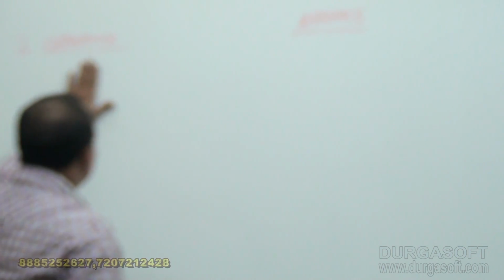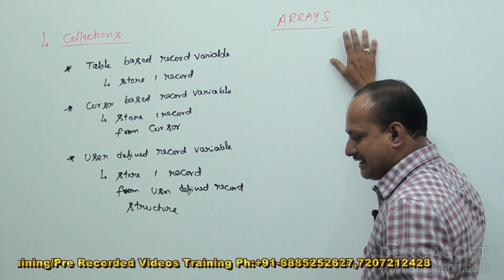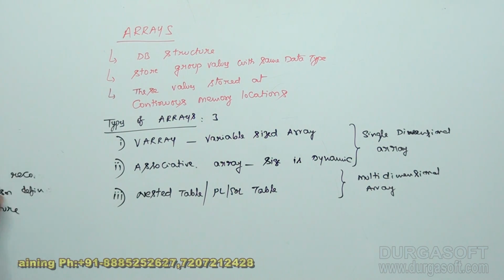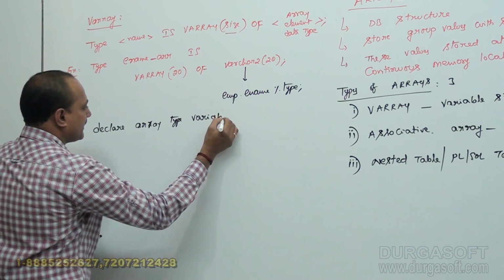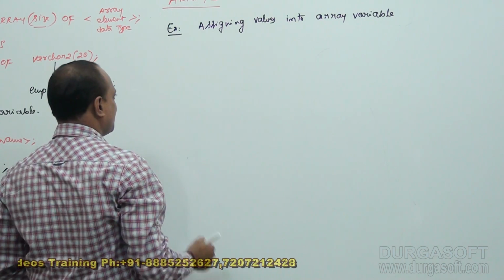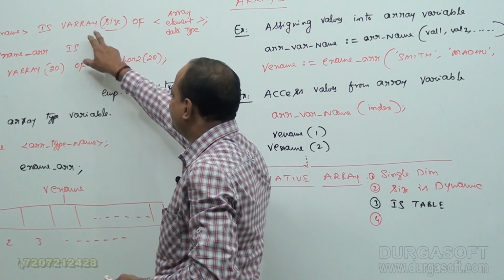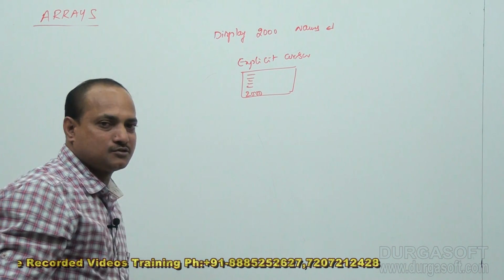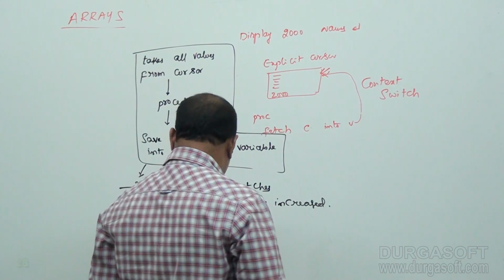Oracle || PL/SQL Arrays(Collections) Part - 1 by Dinesh